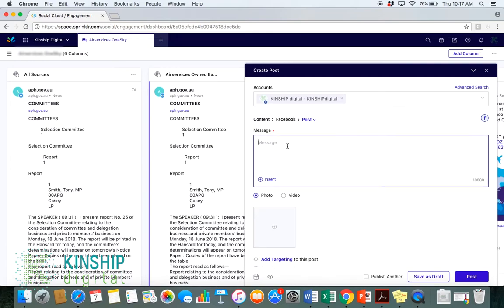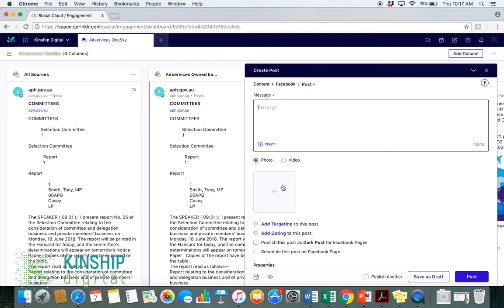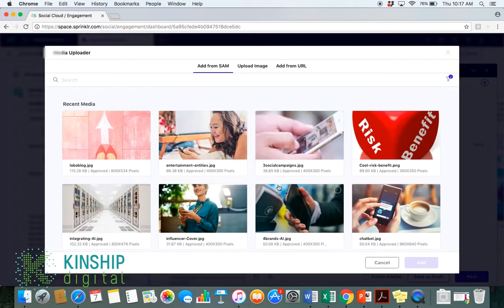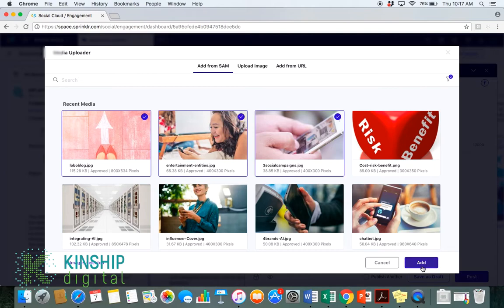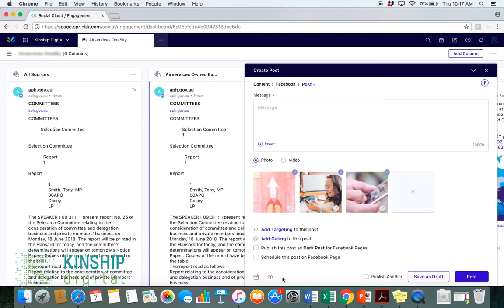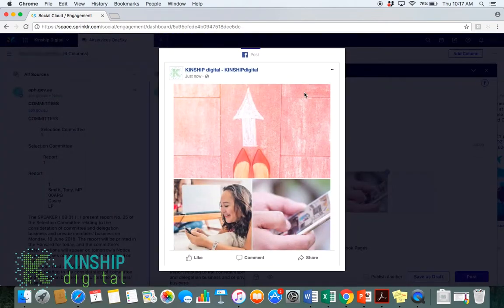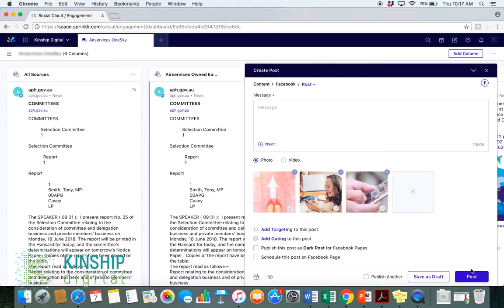Sprinklr Training - Publishing a Facebook Post with Multiple Images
We take a look at a new addition to Sprinklr's Facebook publishing capabilities, using multiple images in a single post.

Through Publisher select your Facebook account, and then add your message and then move down to the media uploader. Select the images you would like to insert on the post, and then insert them. Use Preview to see how they will look on the Facebook Page.

ABOUT KINSHIP digital
KINSHIP is where customer-first is realised. We believe data is the core catalyst of digital marketing ROI.